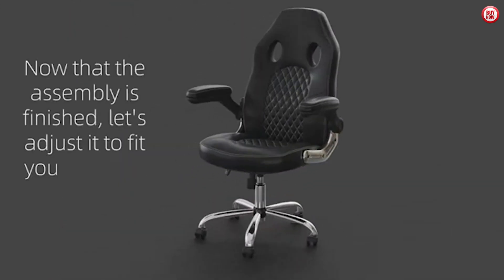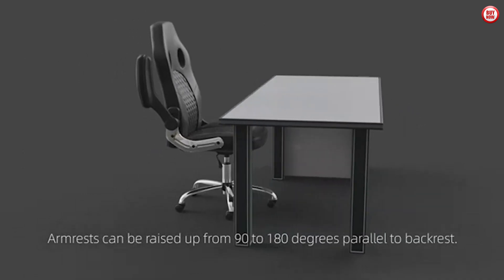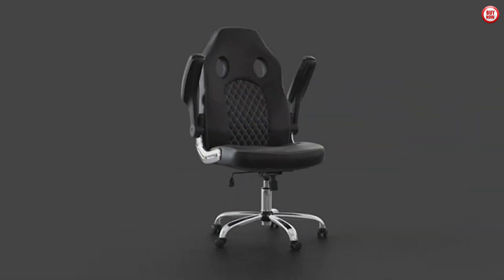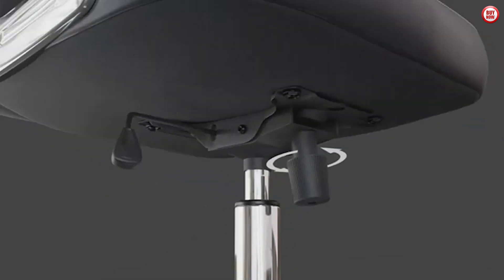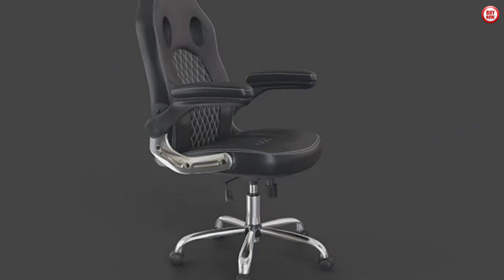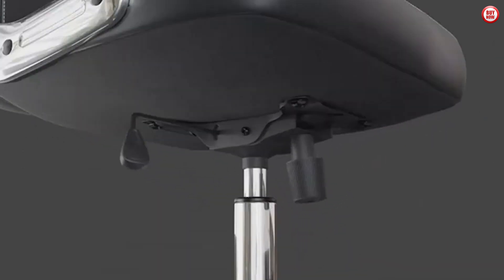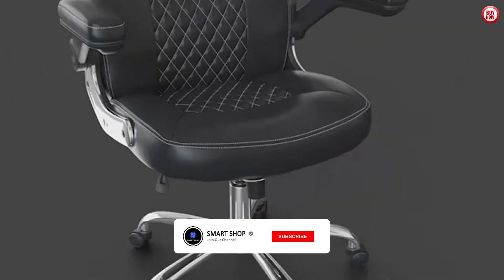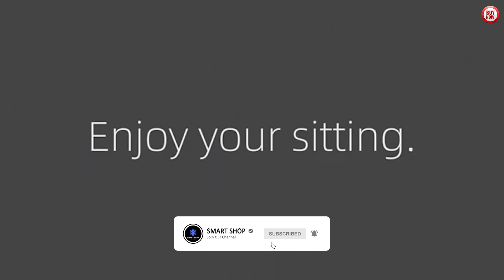Ultimate Comfort: JHK Gaming Chair Ergonomic Office Chair Review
JHK Gaming Chair Ergonomic Office Chair, PU Leather Gamer Chair with Padded Flip-up Armrests and Lumbar Support, Height Adjustable Computer Desk Chair PC Gaming Chair for Adults Teens, Black

Description:

Looking for the ultimate comfort for your gaming or office setup? In this video, we review the JHK Gaming Chair Ergonomic Office Chair and put its promises of ultimate comfort to the test. From its ergonomic design to its high-quality materials, we cover all the features and benefits that make this chair a top choice for gamers and professionals alike. Whether you're looking to upgrade your gaming experience or improve your work productivity, this chair may be just what you need.